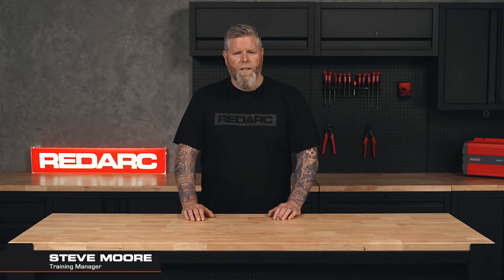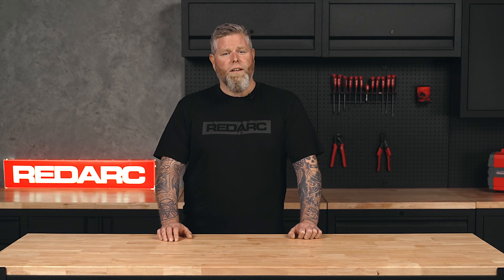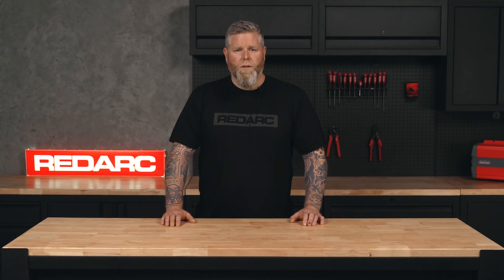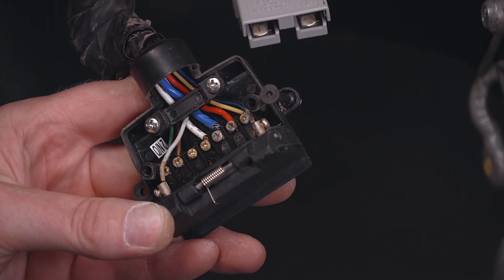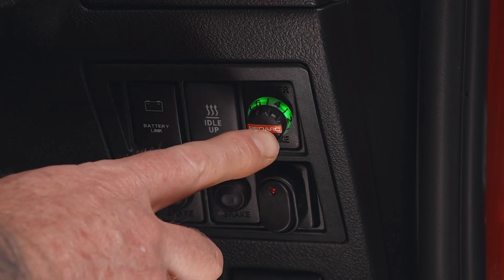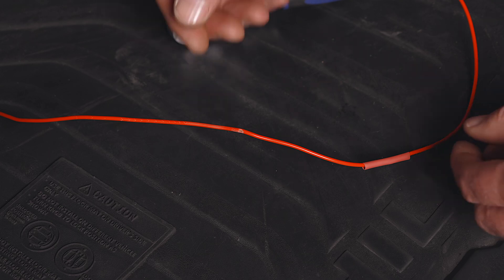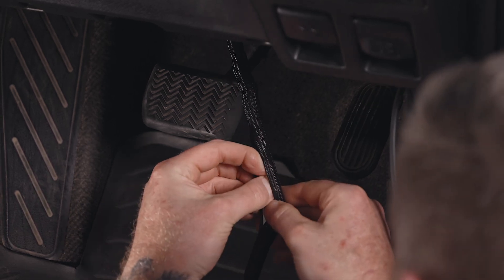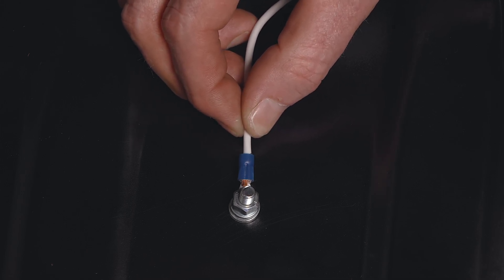Why Is My Tow-Pro Flashing Yellow and One Red? | REDARC Troubleshooting Guide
Is REDARC Tow-Pro is flashing yellow and red?  The Tow-Pro has a built-in fault detection system that uses remote head LEDs to alert you to any problems with the braking system or installation. As braking performance may be affected, it is recommended to avoid towing until the fault has been rectified.

In this quick video, we show you exactly what this LED combination means, why it occurs, and how to fix it.

If the Tow-Pro LED remote head is yellow and flashes red once:
A short circuit somewhere on the blue brake output wire. To diagnose this fault, remove the cover to your trailer plug and base and find the blue and white cables in pins 3 and 5. Clean the trailer plug and base with WD40 and inspect the cables for any visible damage or corrosion. If the cabling is frayed or is damaged, replace the cabling.

If the Tow-Pro LED remote head is yellow and flashes red twice:
A short circuit somewhere on the red brake light circuit. To diagnose these faults, first remove the covers from the trailer plug and base and inspect all the wiring (specifically in pin 6 and pin  3), checking for any loose cabling and tightening the connections if the wiring is loose.

Once this is complete, reattach the covers, refit the base to the vehicle, and connect the trailer plug to the base. Test the Tow-Pro remote head and check if the fault code is still being displayed. If the issue persists, check that the Tow-Pro trigger wire has not been worn or damaged.

If the Tow-Pro LED remote head is yellow and flashes red four times:
If the Tow-Pro is yellow and flashes RED four times, this indicates that there is a poor connection or intermittent open circuit along the white ground wire. This poor connection could be caused by a painted surface, loose ground bolt, bad eyelet crimp or bad solder joint.

To check this, trace the white white wire from the main unit to locate the connection to the vehicle ground. Once this connection point is found, check that there is metal-to-metal between the vehicle ground and the eyelet.

If the connection is not metal-to-metal, remove paint from where the earth eyelet comes into contact with the vehicle body. Ensure that the eyelet is suitably crimped to the wire. The ground wire should not be able to be pulled away from the connection.

To Test The Tow-Pro Trigger Wire:
To test the Tow-Pro trigger wire, first locate the Tow-Pro main unit, which is usually mounted under the dashboard, and follow the unit's red wire. Ensure that there is no visible damage and no wiring is exposed. If any damage is discovered, make the necessary repairs and insulate the wires to prevent any potential future issues.

0:00 – Introduction
0:25 – What does yellow and red flashing mean?
0:45 – Calibration issues explained
1:15 – How to check and adjust the unit’s cabling
1:25 – How to test Tow-Pro
1:37 – Troubleshooting tips and corrective actions
2:32 – When to contact REDARC Support